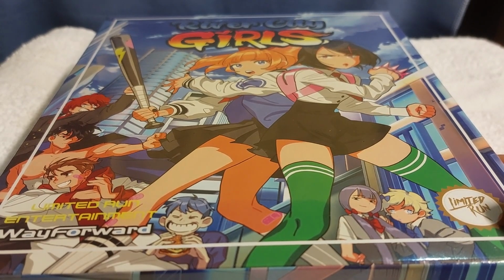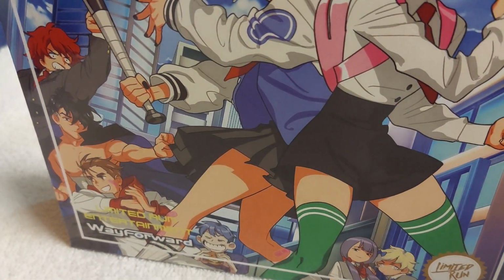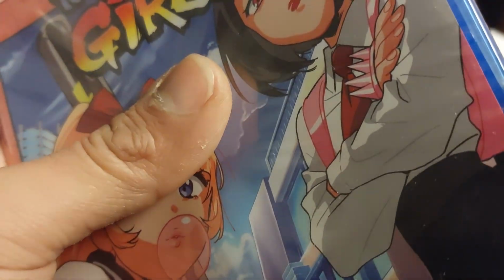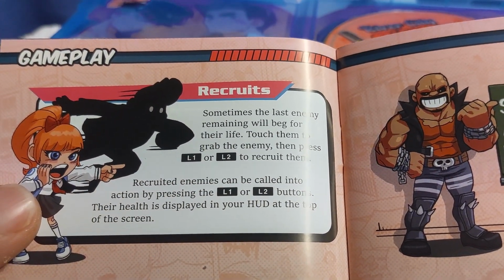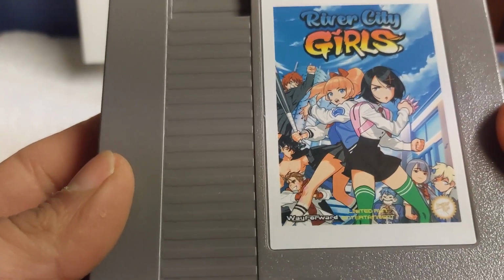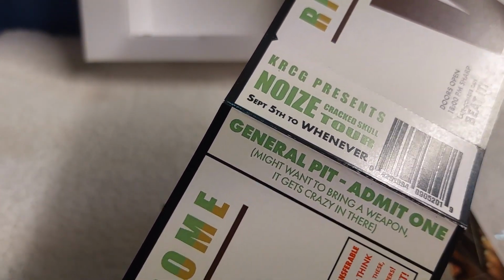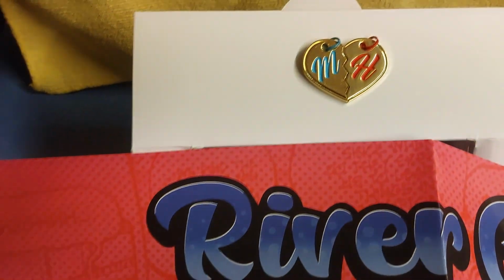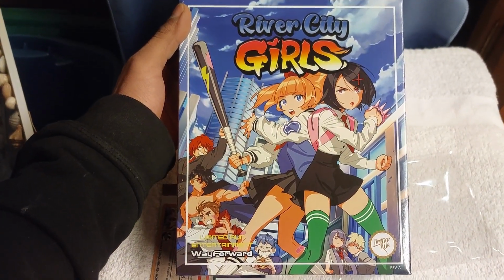River City Girls PS5 Collector's Edition Unboxing - Limited Run Games Yearly Sale